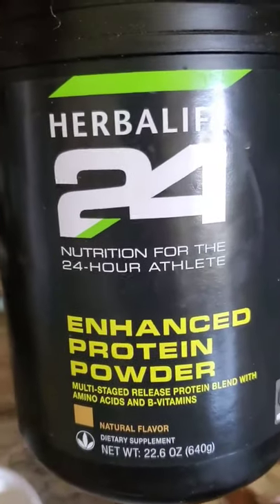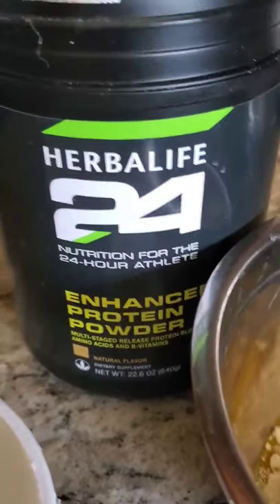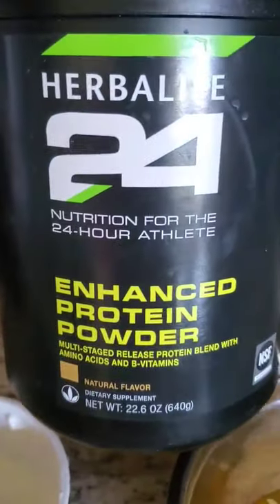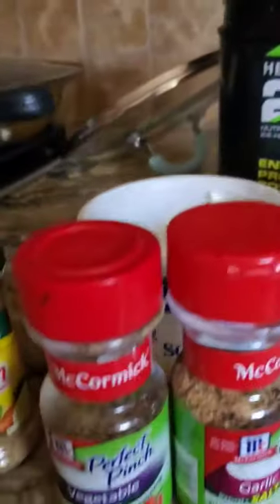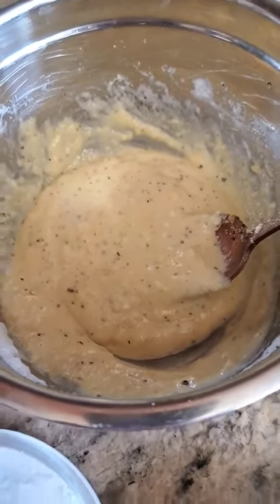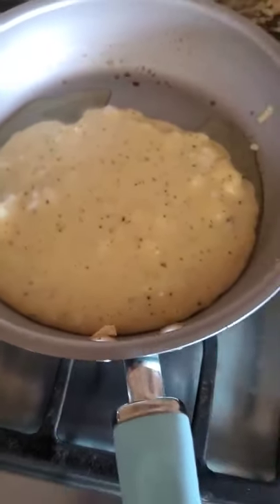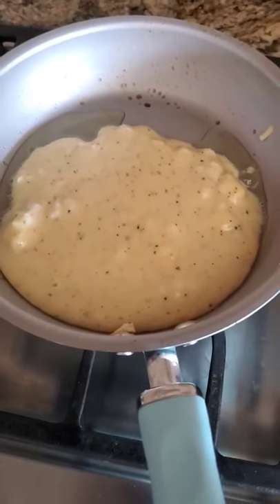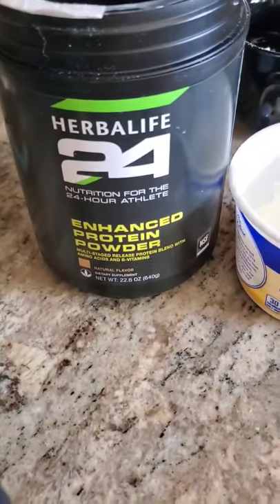How to make spicy High protein omelet with eggs ?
Coo with Coach Eva from Peak Physique Training and World Team Leader of Herbalife Nutrition (High Protein , 12 gr of fat , over 30 gr of protein )

Any questions , please text here 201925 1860
I hope you will enjoy, Coach Eva
No Excuses Bez Wymowek